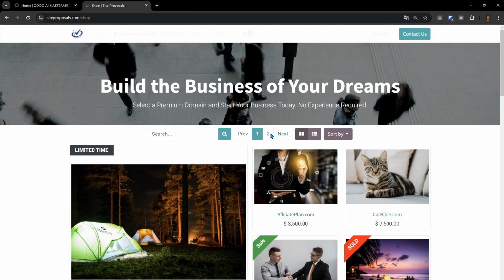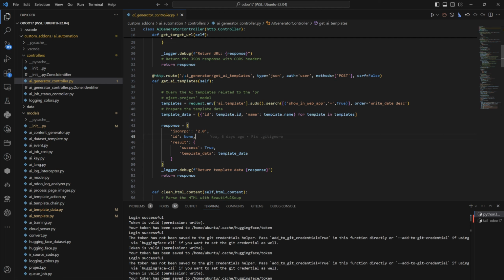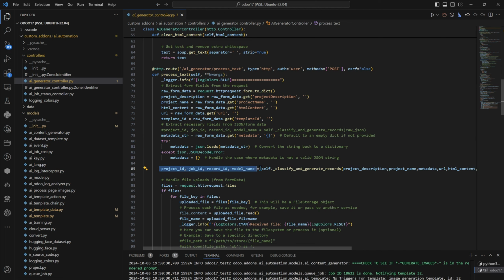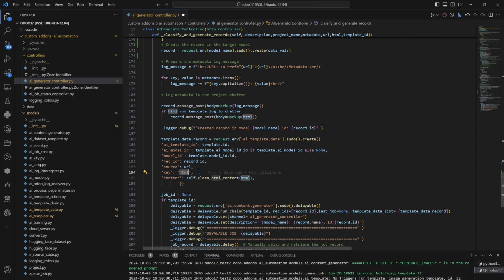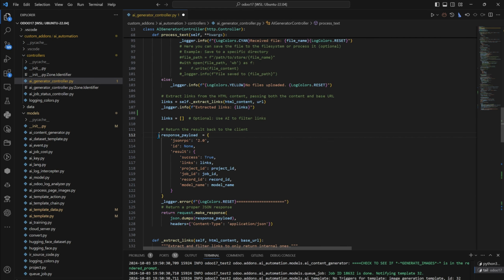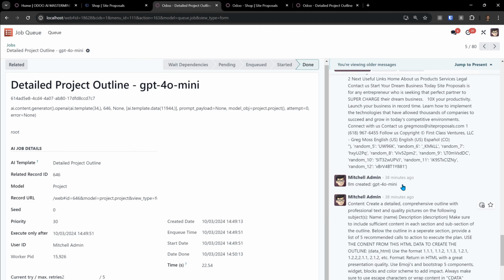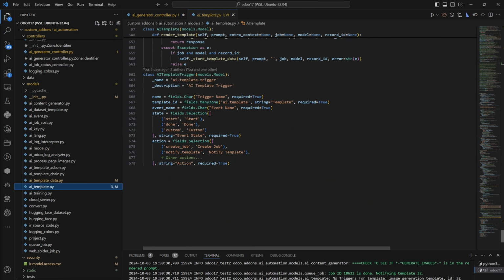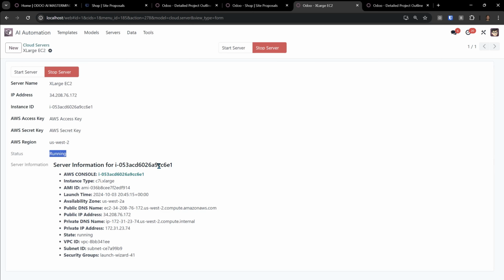Odoo AI Accelerator - Web controller & Odoo Chrome Extension Integration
🚀 BUILD YOUR NEXT BIG IDEA — YOUR WAY

Learn at your own pace. Turn ideas into projects.

🤝 DWY | Done With You
Build with expert guidance and support.

⚡ DFY | Done For You — APPS IN 24 HOURS
Explore our Apps in 24 Hours service. Bring the idea — let us build it.

EARLY ACCESS RELEASE AVAILABLE NOW!!!

This video dives deeper into the integration with the chrome web scrapping extension and Odoo web controller.

We cover some of the core framework models such as ai.template.data that is used to provide a centralized data repository for all AI generated data. Facilitating template chaining.

By the end of the video you will begin to appreciate the framework architecture and how it is like a 'swiss army knife' for building out powerful AI infused workflows.

🚀 *Introducing the New Odoo AI Accelerator - The ULTIMATE Odoo AI Automation Tool!* 🚀

Welcome to the future of Odoo automation with the powerful Odoo AI Accelerator!

AI-Powered Automation
Unlock new levels of efficiency and innovation with the Odoo AI Accelerator

1.

2. Perfect Synergy Between Generative AI and Odoo
Seamlessly integrate AI capabilities without the hassle of copying and pasting.

3. Effortlessly Create from Text Prompts
Transform simple text prompts into projects, courses, web pages, or Odoo model data. No more tedious copying and pasting from ChatGPT!

4. Complete Source Code Package
Get everything you need with a fully packaged source code solution that allows for easy integration and customization.

5. Create Odoo Compatible XML Data
Automatically generate XML data that is fully compatible with Odoo, streamlining your development process.

6. Powerful AI Templating Integrated with Odoo Models
Create sophisticated automated AI workflows that enhance your business processes and operations.

7. Integrated Chrome Extension Web Scraper
Easily create projects, courses, and web pages from external websites and internet sources with our powerful web scraper.

8. Robust Job Queue Foundation
Ensure reliable AI processing with automatic retries, troubleshooting, and process auditing for failed jobs.

9. Inject Data from Odoo Models Directly into Prompts
Create best-in-class AI workflows by directly leveraging data from your Odoo models in your prompts.

10. AI Event System for Launching and Chaining Templates
Easily manage AI templates through an intuitive event system that allows for seamless chaining of tasks.

11. Centralized AI Models for Storing Results
Combine AI results and responses with the Odoo data injection framework for enhanced data utilization across workflows.

12. Built-in Language Translation System
Automate the translation of AI-generated content into multiple languages supported by Odoo.

13. AI Job Costing
Access accurate cost information for AI jobs directly from OpenAI's API, ensuring budget transparency.

14. Utilize AI Models from Any Platform
Effortlessly use AI models from OpenAI, Hugging Face, and self-hosted solutions within our flexible framework.

15. Powerful Server Automation API
Programmatically start and stop servers, currently supporting AWS, with plans for future cloud platform integrations.

16. Odoo Source Code Processing Integration
Inject Odoo and custom addon source code into prompts for advanced analysis, refactoring, or feature enhancement.

17. Powerful AI Chaining System
Reference data from any previous job in new tasks for enhanced workflow and process optimization.

18. Hugging Face Model Integration
Access hundreds of thousands of open-source GPT models directly from your Odoo environment.

19. Train Custom GPT Models on Odoo Data
Utilize our built-in AI training tool to develop custom models based on your unique Odoo data and source code.

20. Automated Error Injection for XML Data Creation
Enhance error handling with retries that incorporate previous error messages, improving response quality.

21. Video AI Master Class Course (Coming Soon!)
Elevate your skills with our upcoming master class designed to turn you into an Odoo developer and AI automation expert.

Whether you're an Odoo developer, business owner, or tech enthusiast, the Odoo AI Accelerator will transform how you approach automation.

Watch the video now and take your Odoo setup to the next level with this ultimate AI-driven toolkit!